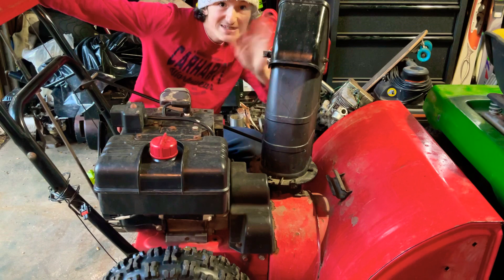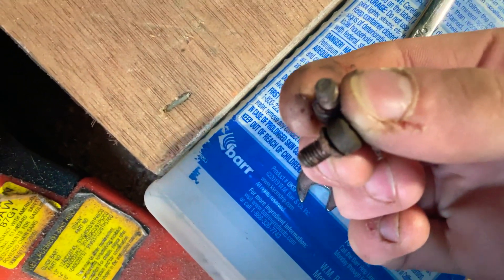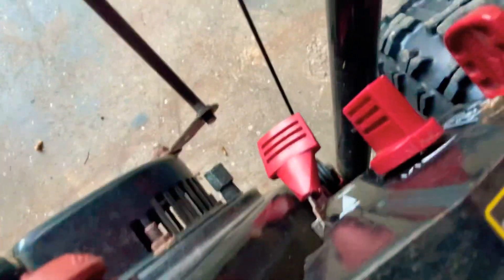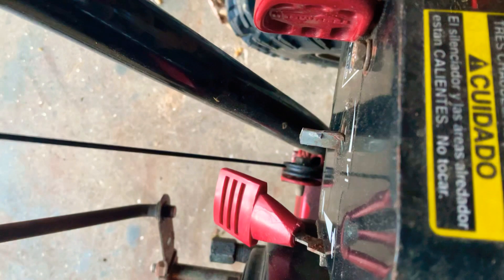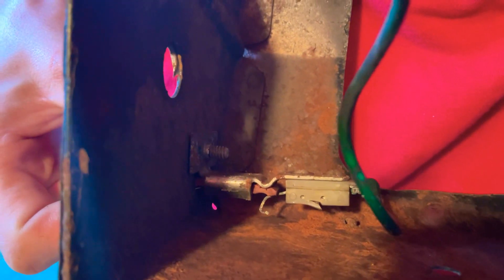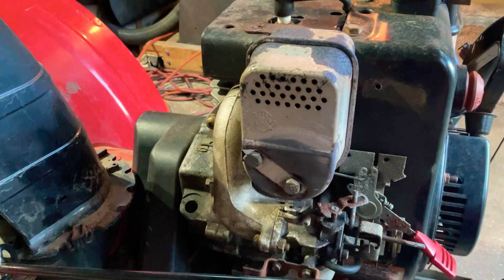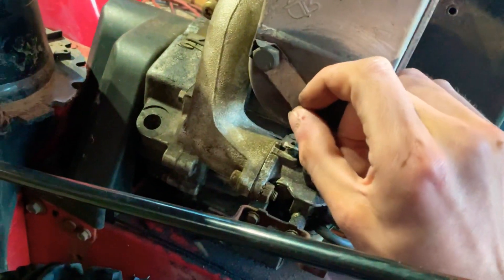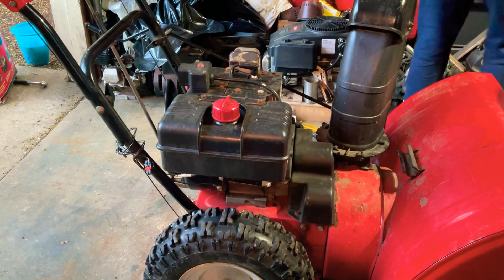How to replace the muffler on an 8 hp Tecumseh snow king engine￼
Hello guys Mgt 360 back at you again with another video. Today I’m gonna be showing you how to replace the muffler on an 8 hp Tecumseh snow king engine. Hope you like the video!